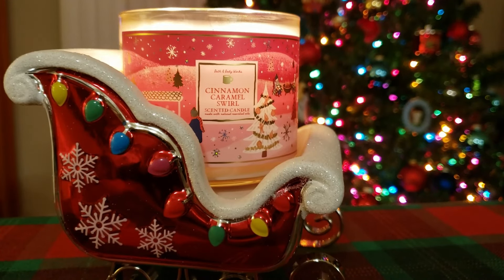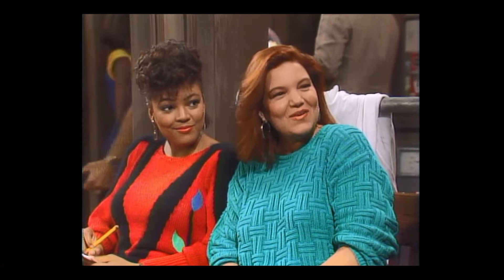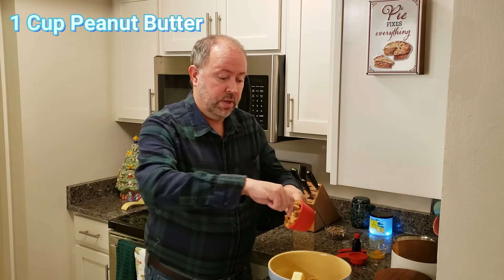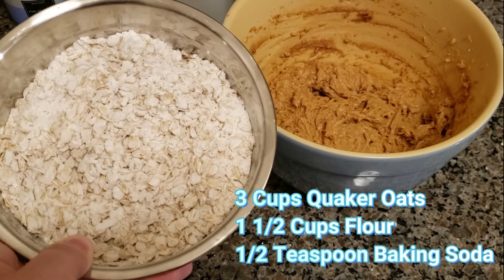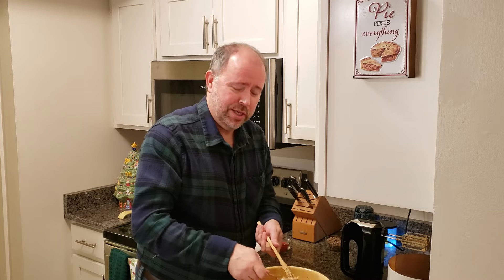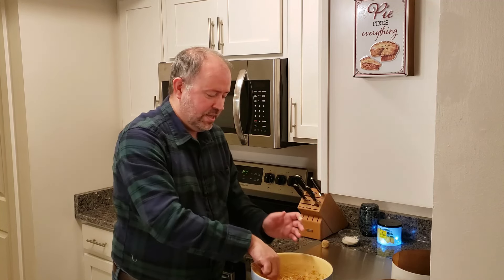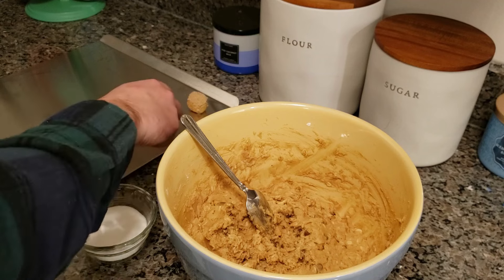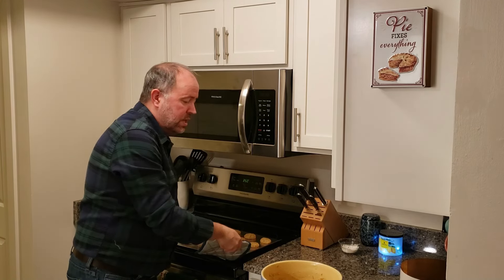12 Days of Vlogmas - 2023 - Day 6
A festive, cozy baking series.

00:00 Intro
02:20 Peanutty Crisscrosses
09:21 Cookie Taste Test
10:42 Cocoa & Christmas Cards